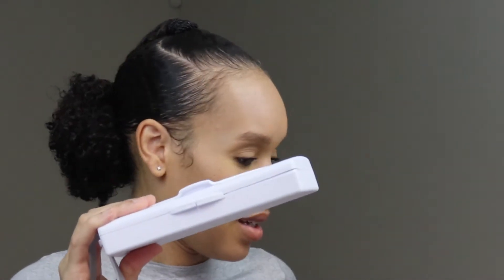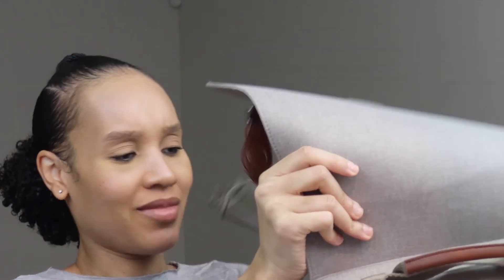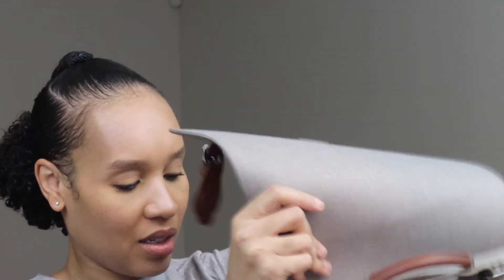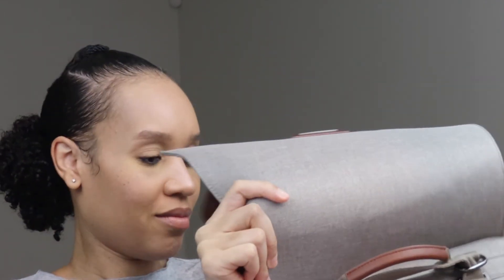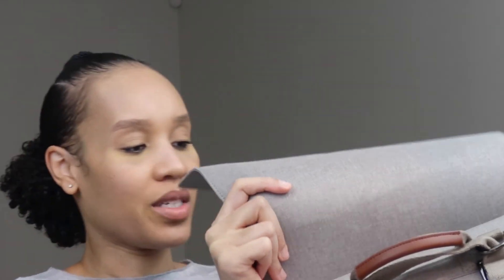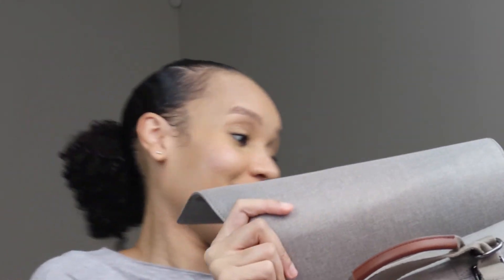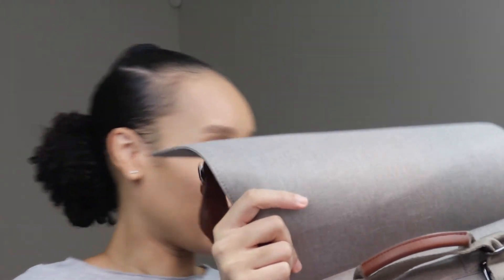What's In My DIAPER Bag???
Hi Guys!!!
Today we are doing What's In My DIAPER Bag??? FYI: there aren't any diapers or extra clothing in my bag because I put those items in before we leave the house. :) Hope You Enjoy It! :)

PRODUCTS MENTIONED

KKW Beauty Mascara